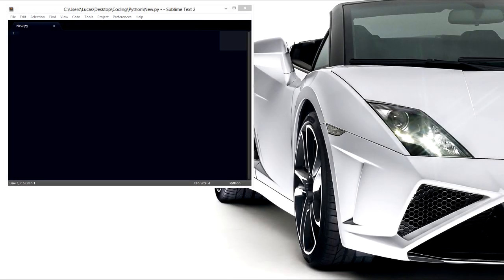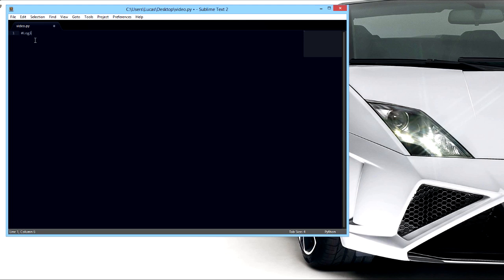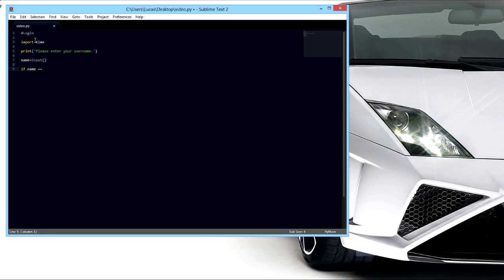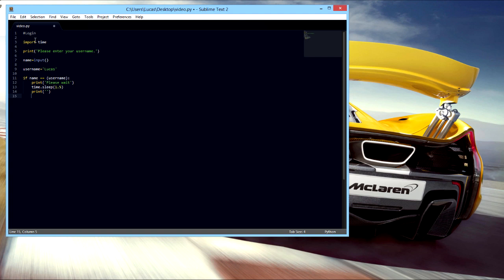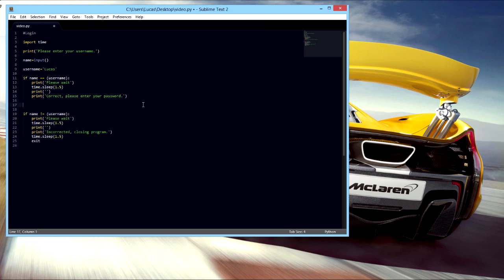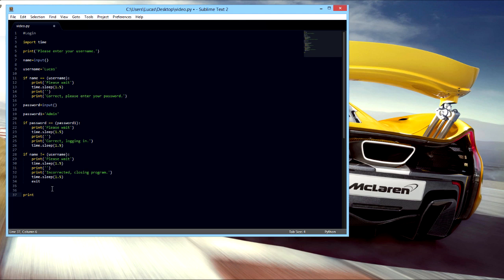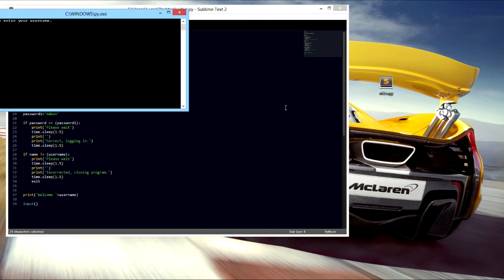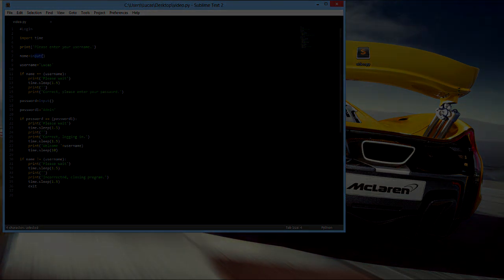How to Code in Python | Login Example | Episode 1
Check out this video on coding with Python, I am using a free program called Sublime Text 2 that offers far better functionality that the default Python IDLE.